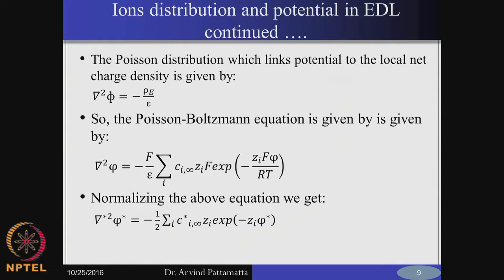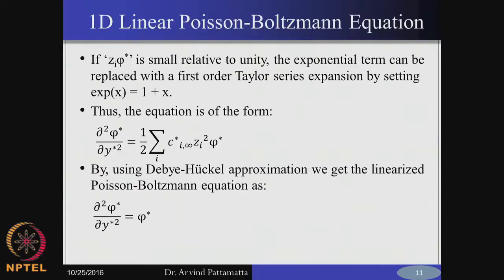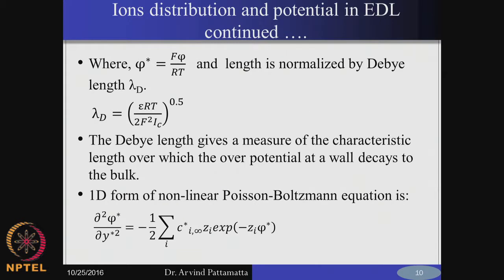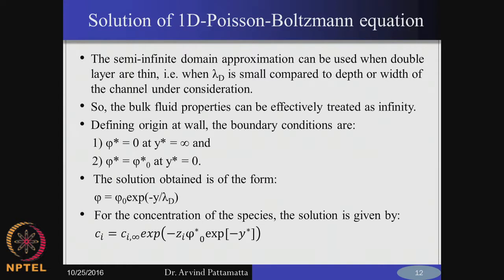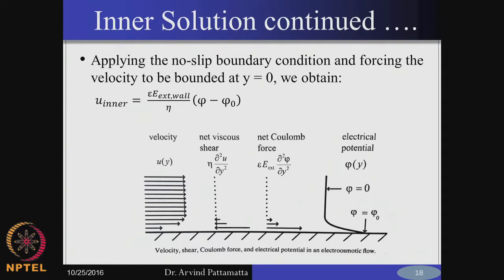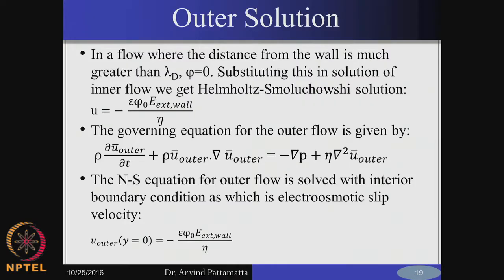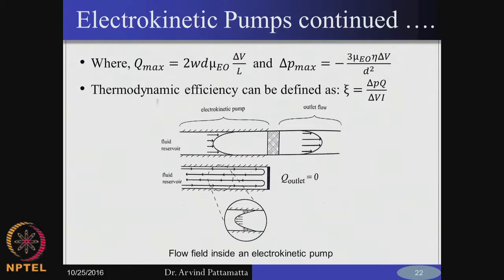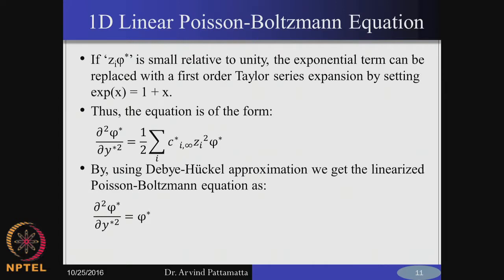Micro and Nano scale energy transport-Week10lec03